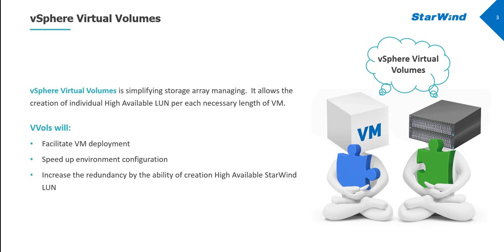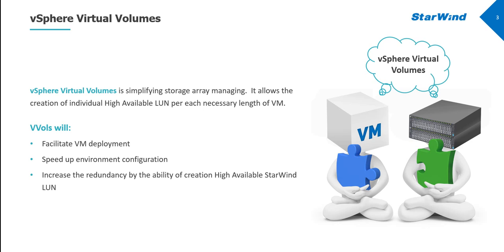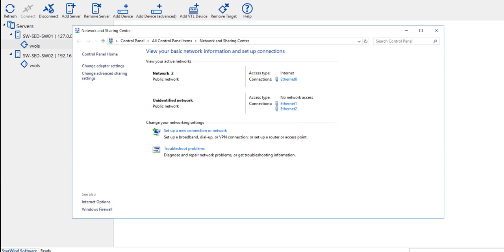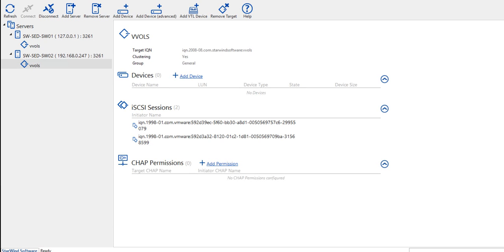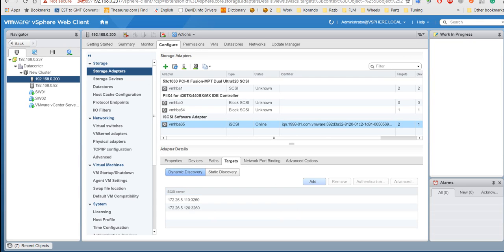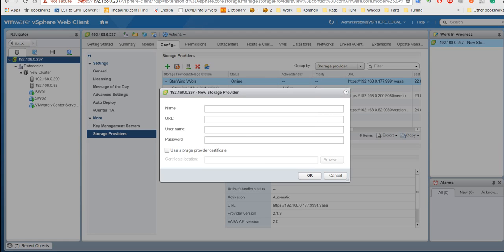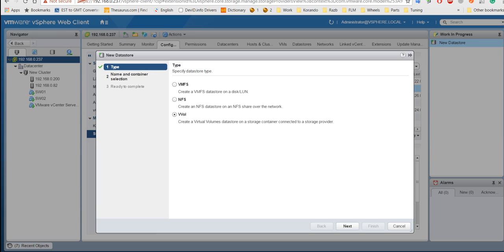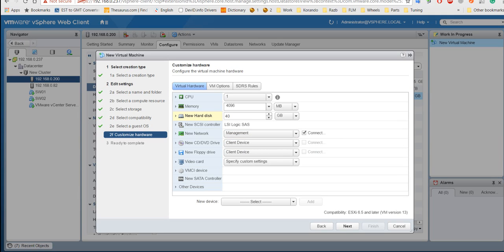Manage your vSphere environment easily with StarWind VVols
VMware Virtual Volumes (VVols) facilitate storage array management by creating individual highly available LUN per each necessary VM size. This technology further simplifies VM deployment, speeds up environment configuration and increases its redundancy by providing the ability to create HA StarWind LUNs. Moreover, the storage array is not overprovisioned since only the needed amount of space is used.